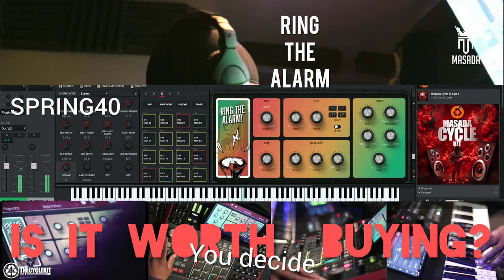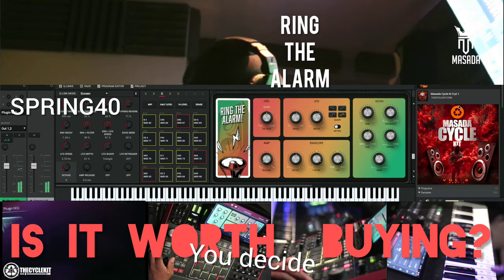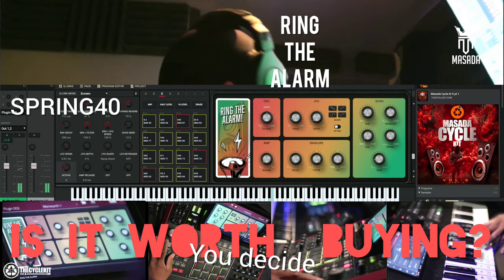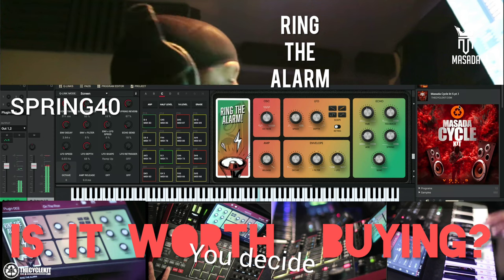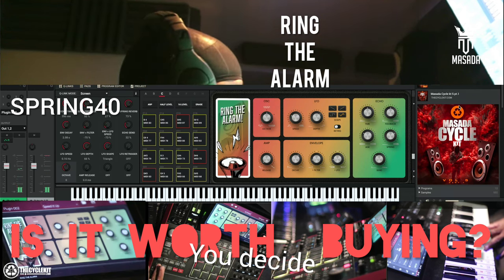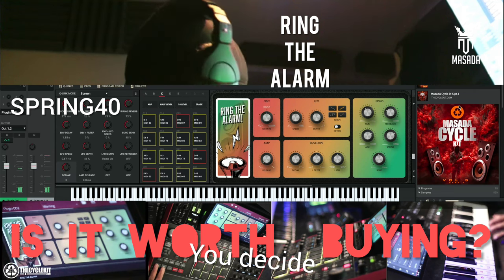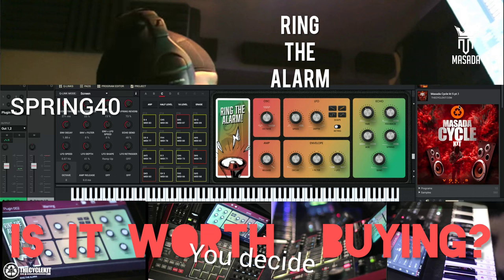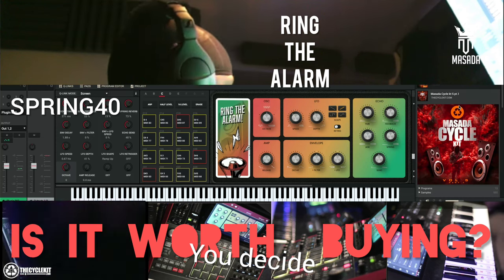Ring the alarm $14 w coupon SPRING40 Is it worth it? U decide! THECYCLEKIT.COM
Ring the alarm $14 with coupon SPRING40 Is it worth it? U decide! THECYCLEKIT.COM